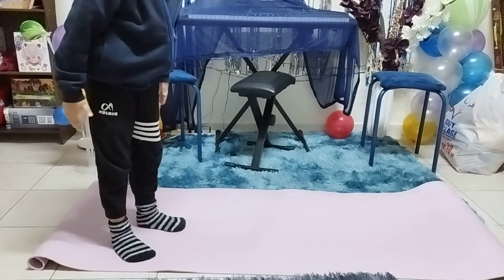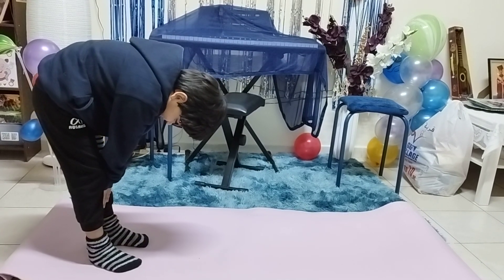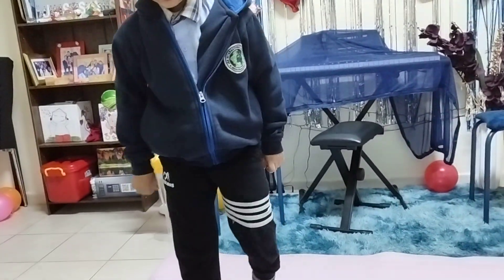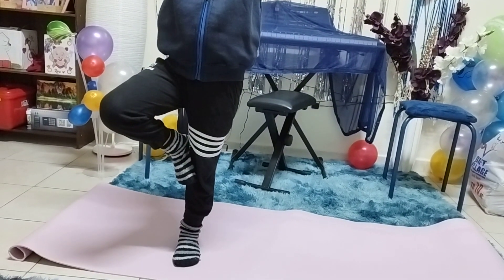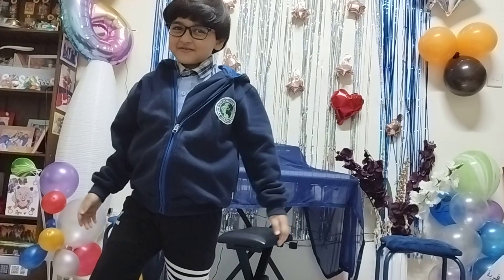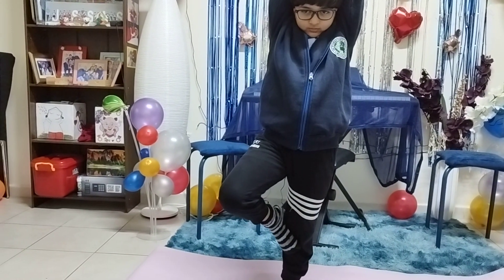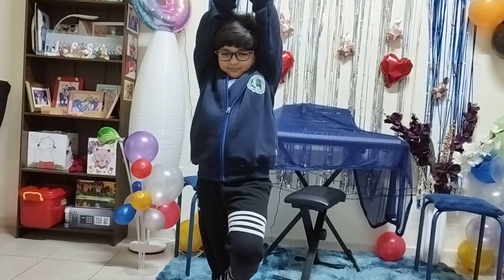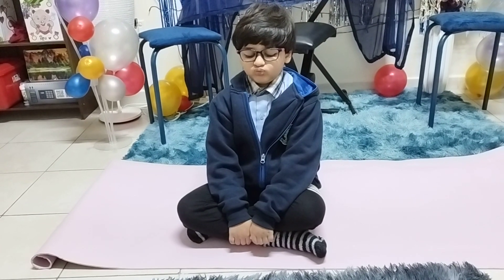Yoga at school during an online session